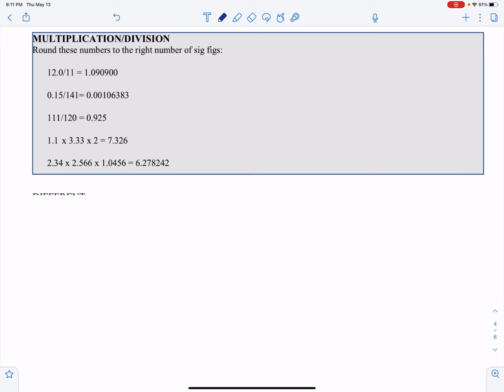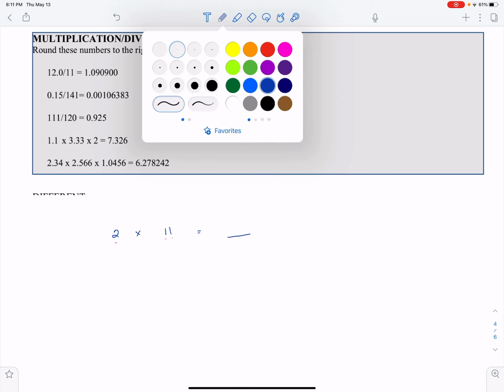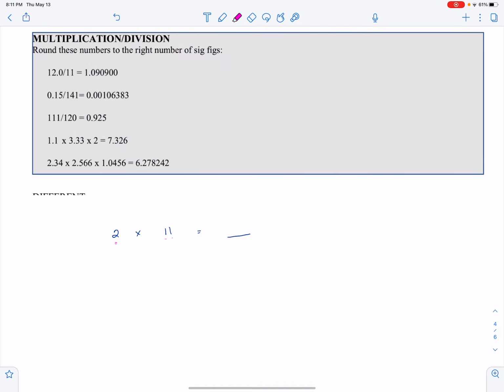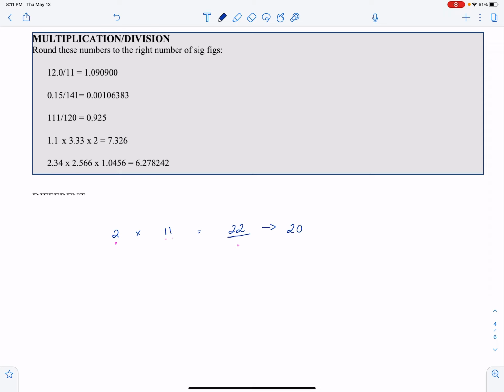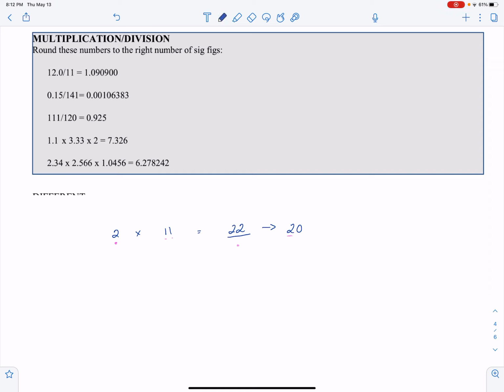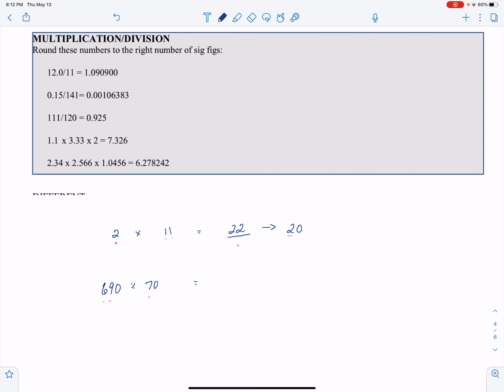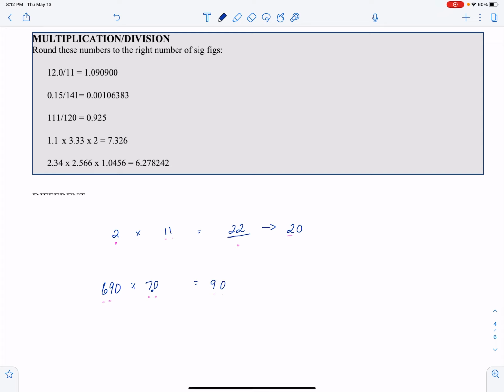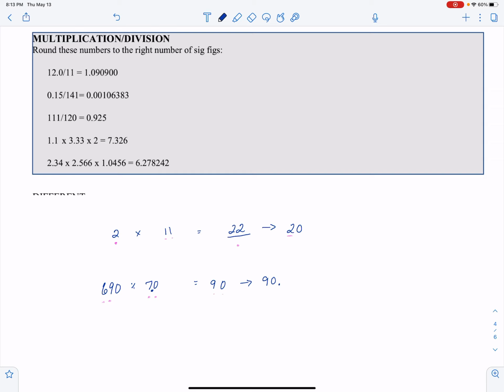Significant Figures Multiplication and Division with cc